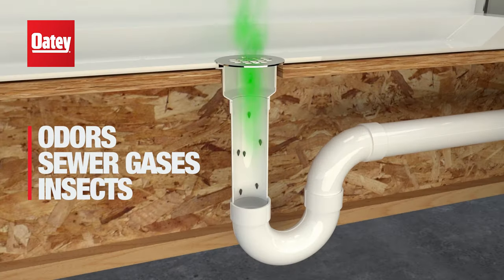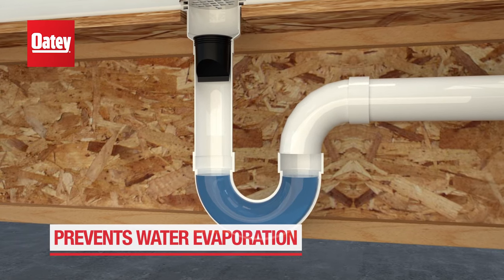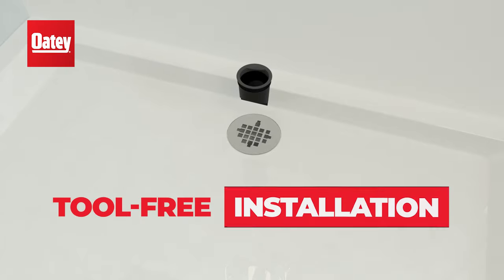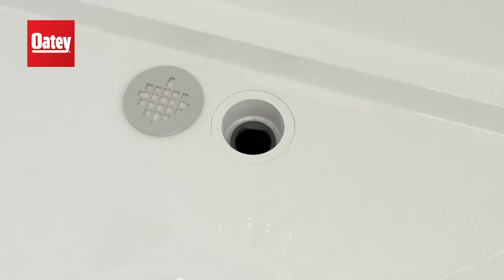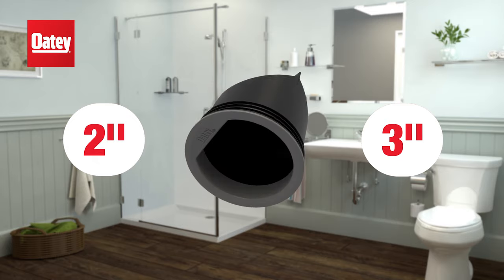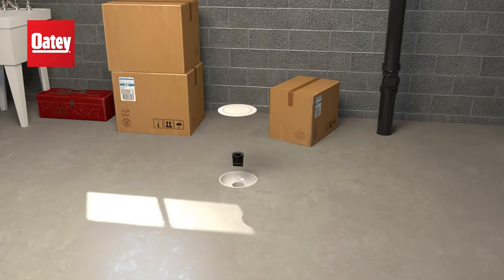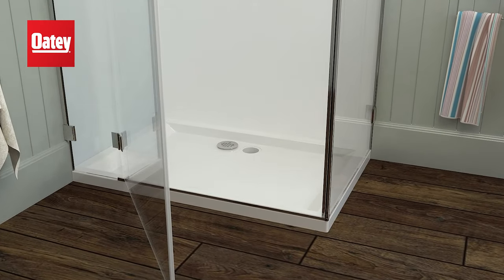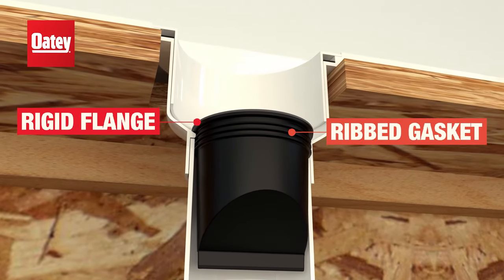How to Remove and Prevent Smells in Drains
Stop and block odors, gases, and insects from entering your home through the drain with the Oatey Drain Seal. The Oatey Drain Seal is specially designed to prevent smelly pipes, gases, and insects from coming through your drains while still allowing for the continuous drainage of water. Requiring no tools for installation, the Oatey Drain Seal works for shower or general-purpose floor drains in areas such as basements, garages, and laundry rooms. Oatey products have earned the trust of plumbing professionals for over 100 years. For more information on the Oatey Drain Seal